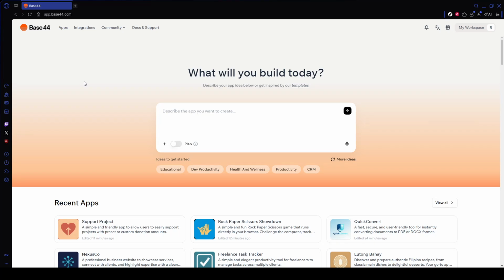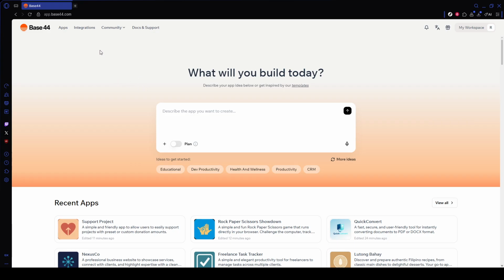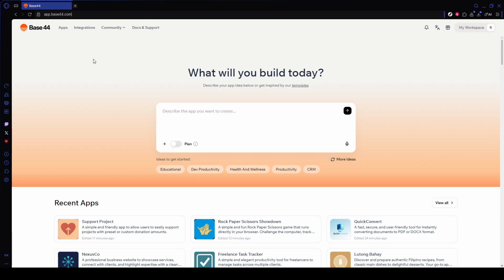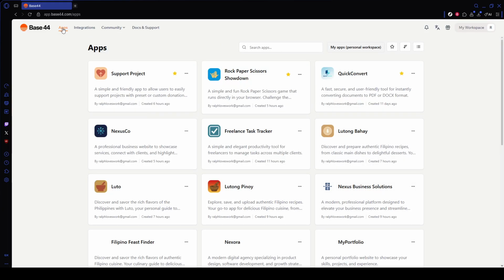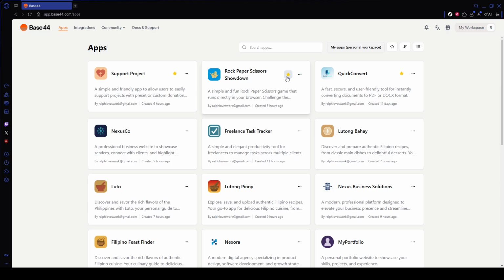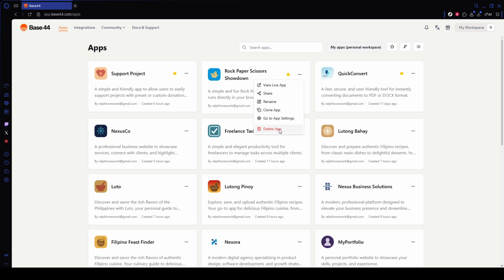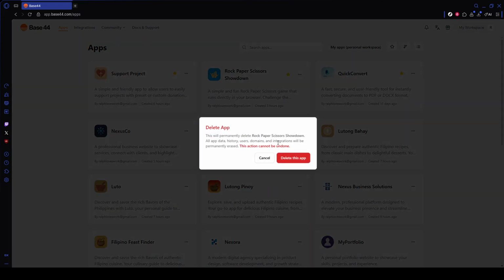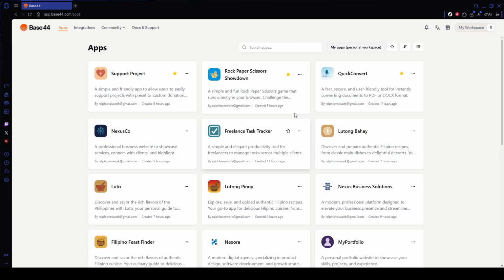How To Delete App Project in Base44 [Quick Guide]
In today's video we cover How To Delete App Project in Base44 [Quick Guide]